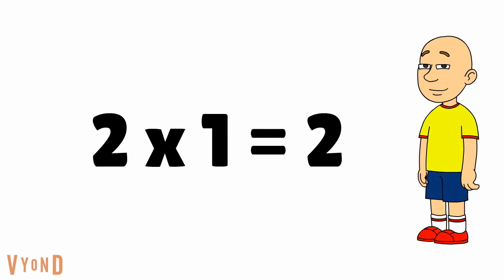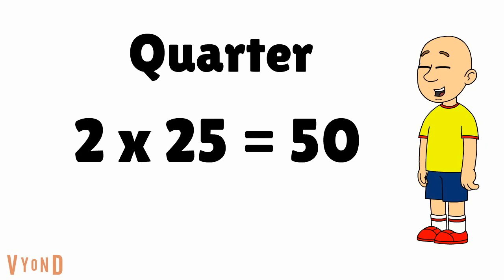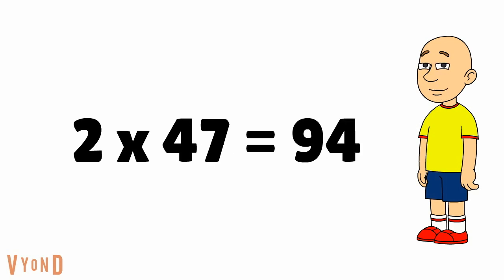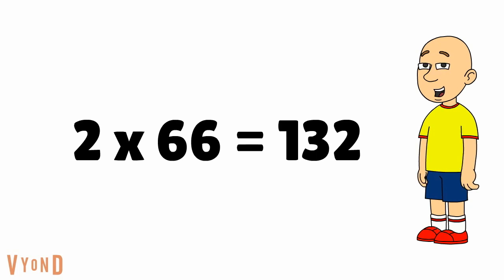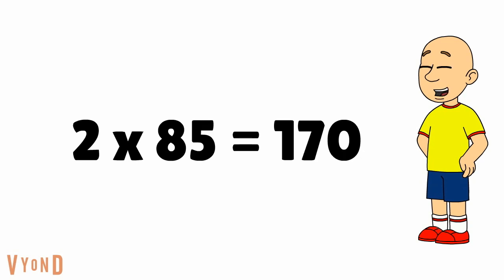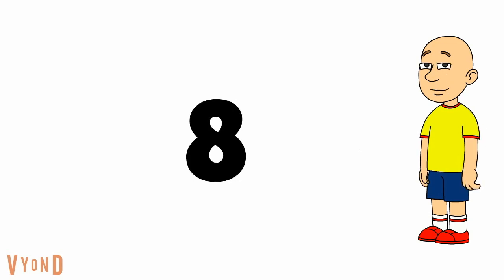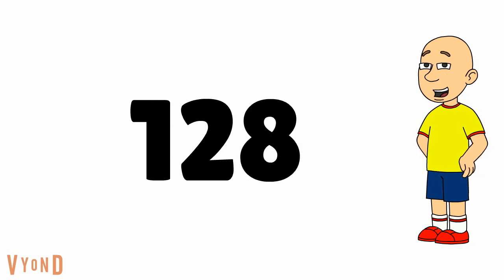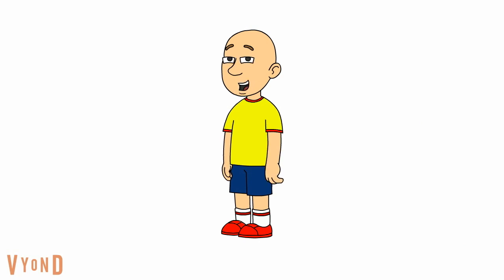Multiples of 2 (Caillou)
Here is out first Mathematics with Caillou video. We start with multiples of 2.